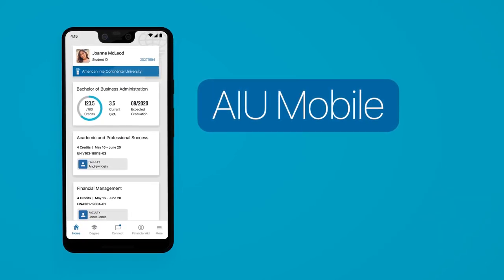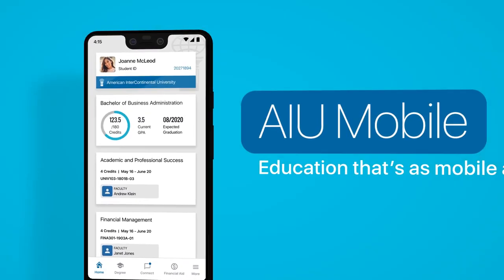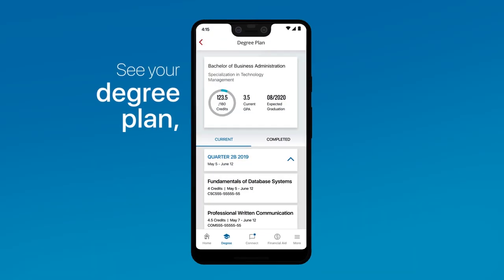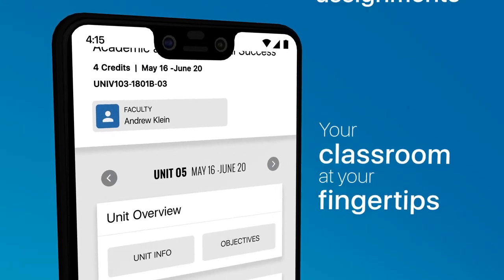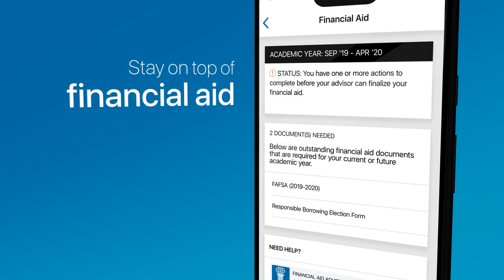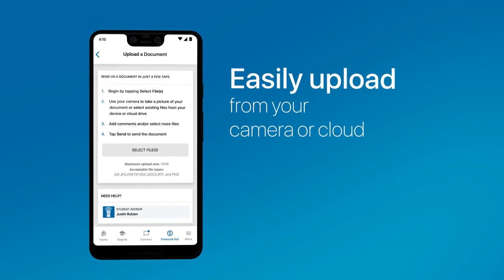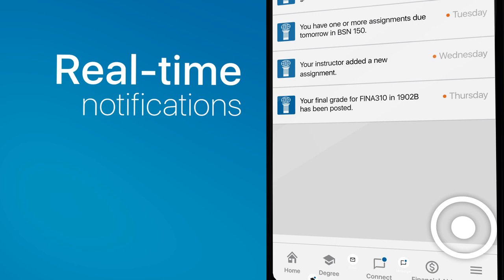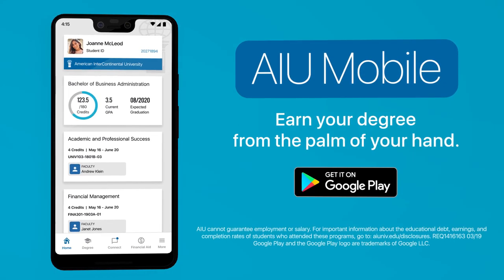New AIU Mobile App (Android) | American InterContinental University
AIU Mobile provides education that's as mobile as you. Access your student information, degree plan, class assignments, and your financial aid status. Learn more about the new Android app